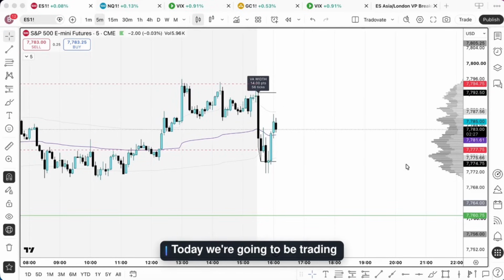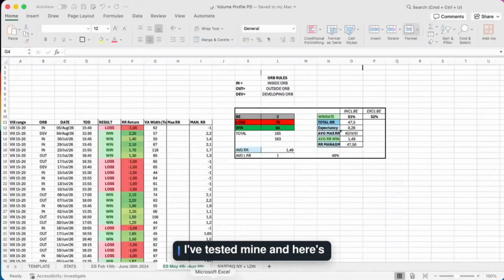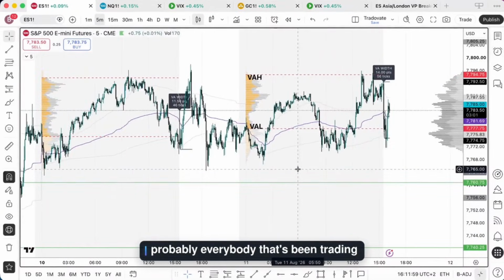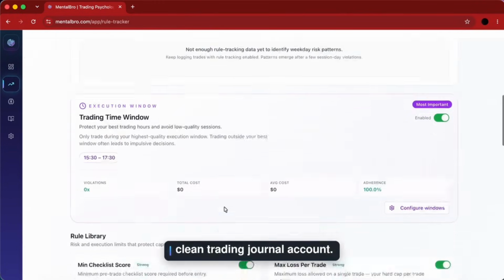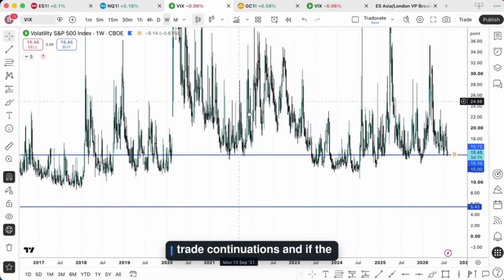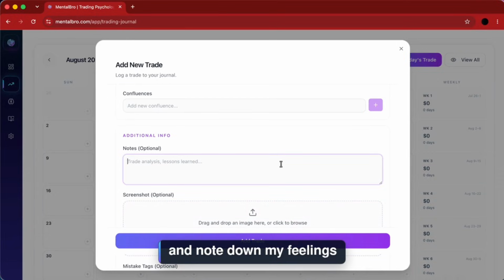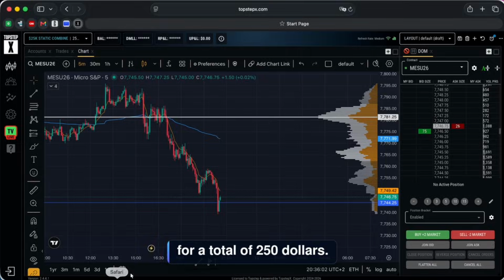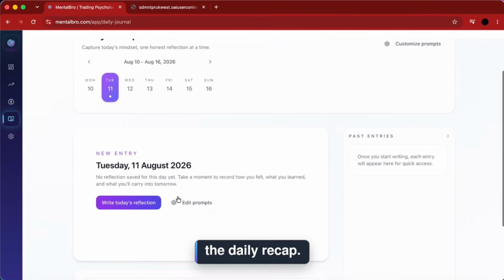My ES Futures Trading Journey | Day 1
A complete live trading session showing how I combine strategy, patience and trading psychology with MentalBro.

In this video, I trade ES using the session volume profile while documenting the entire psychological process. You will see how I prepare before the session, check my mental readiness, manage emotions while waiting for confirmation, journal the trade and complete an after trade assessment.

MentalBro helps traders:

• Check their mental readiness before trading
• Record emotions during live sessions
• Journal trades with screenshots and context
• Review discipline and execution
• Identify repeated psychological patterns
• Track performance beyond profit and loss

A profitable strategy is not enough if you cannot execute it consistently. MentalBro helps you track the trader behind every trade.